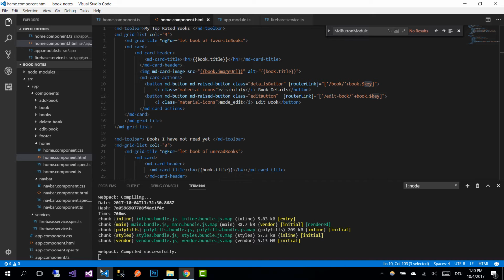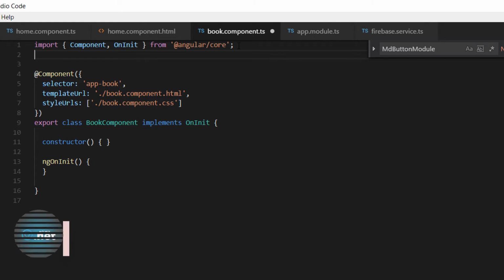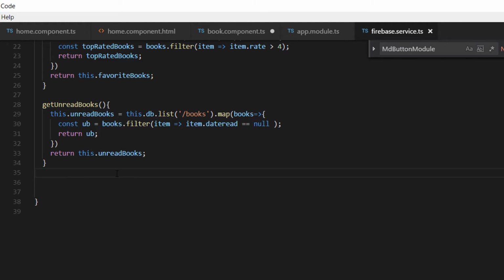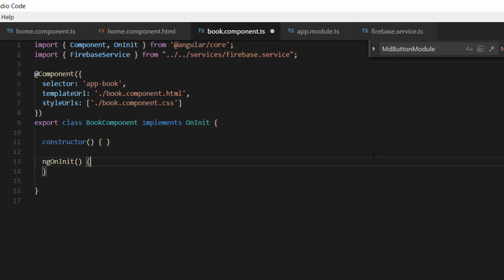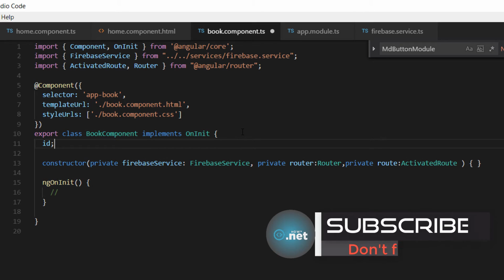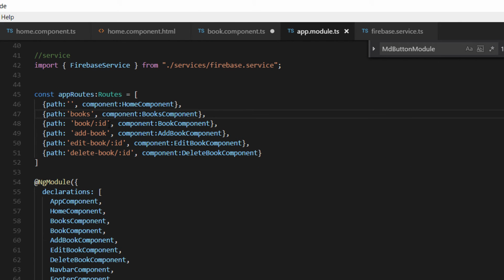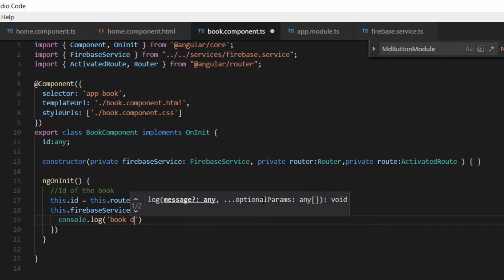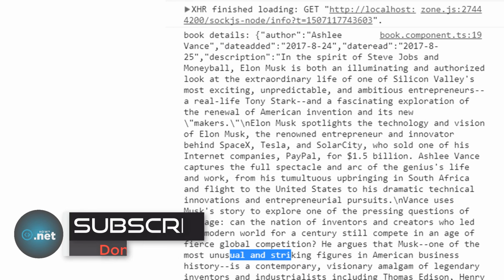19. BOOK DETAILS - Angular 4+ with Firebase & Material Design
On this part you will learn how to:
1. Get a single objects from a Firebase Database
2. Use ActivatedRoute, Router from  "@angular/router"
3. Log the Observable object details